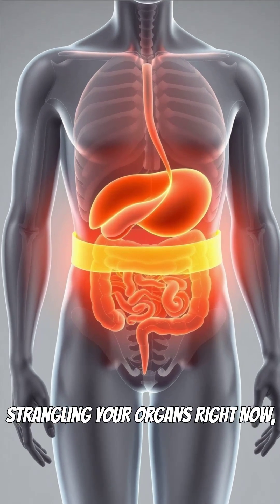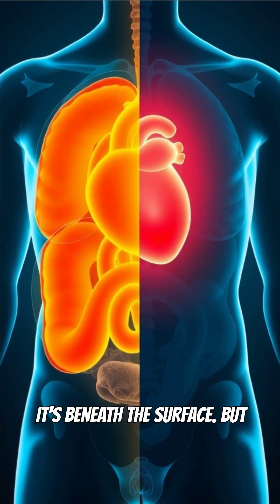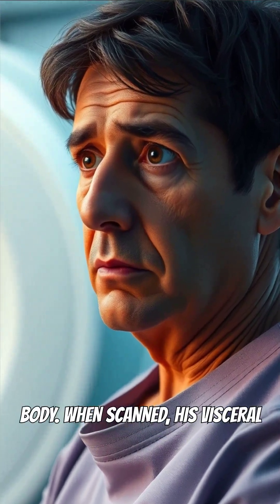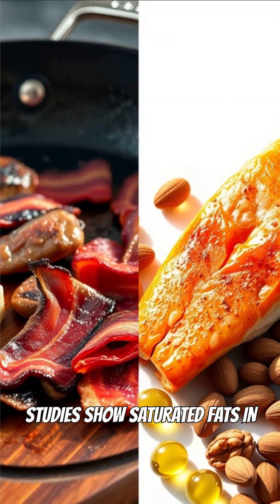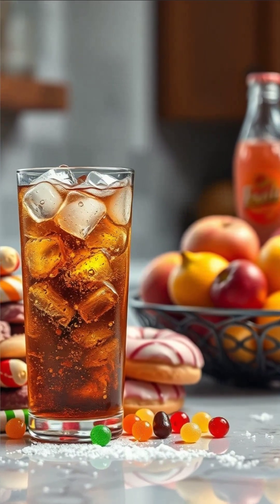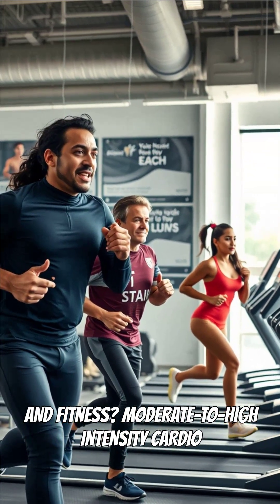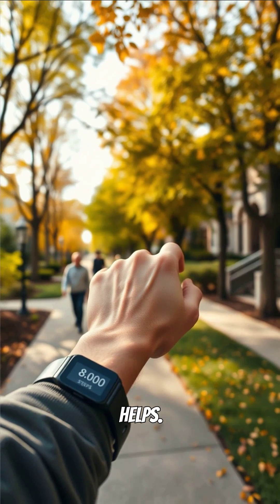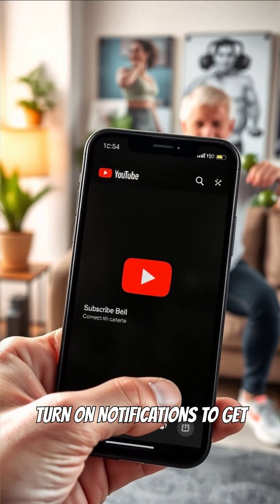Flatten Your Belly, Protect Your Heart: Visceral Fat Explained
Visceral fat is a dangerous type of fat that surrounds your organs and significantly raises your risk for heart disease.

Unlike subcutaneous fat, you cannot remove it through liposuction because it is hidden beneath the surface.

However, the good news is that visceral fat can be effectively reduced with the right nutrition and exercise strategies.

This video shares Chris's inspiring story—he had a high amount of visceral fat, which was impacting his health, but by cutting back on saturated fats found in fatty meats and butter, and replacing sugary snacks with protein-rich foods, he reduced his visceral fat by 50% in just 10 weeks.

Scientific research supports that saturated fats and added sugars, especially fructose in processed foods and sugary drinks, contribute to the accumulation of visceral fat.

Replacing these with unsaturated fats from fish and nuts, and increasing protein intake, can help naturally curb appetite and promote fat loss. Along with dietary changes, incorporating moderate to high-intensity cardio and interval training—even brief sessions of 15 to 25 minutes a few times per week—can make a significant difference.

Daily movement such as walking 8,000 steps enhances visceral fat reduction and overall health.

If you're looking to shrink hidden belly fat and enhance your heart health, focusing on a balanced diet combined with regular physical activity is a proven, achievable approach.